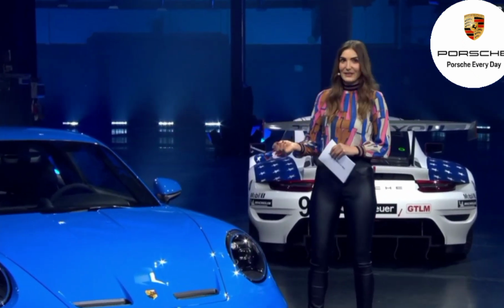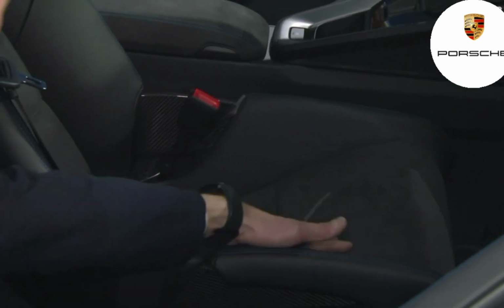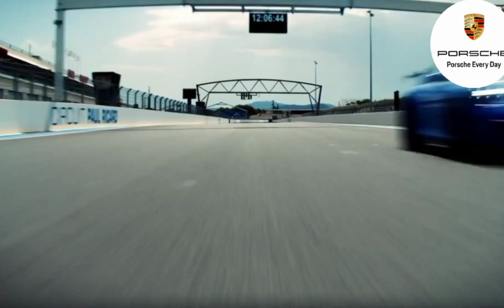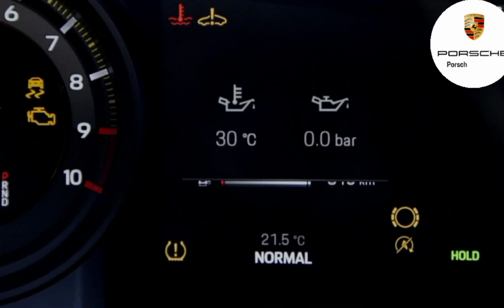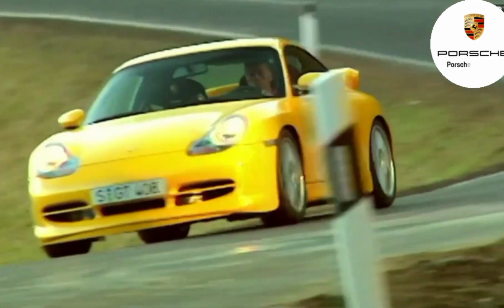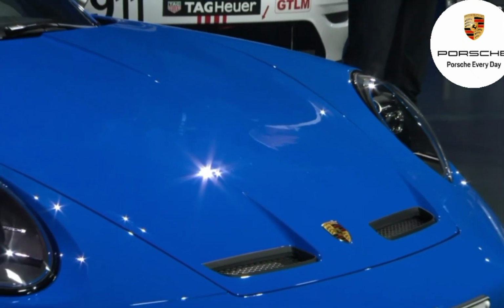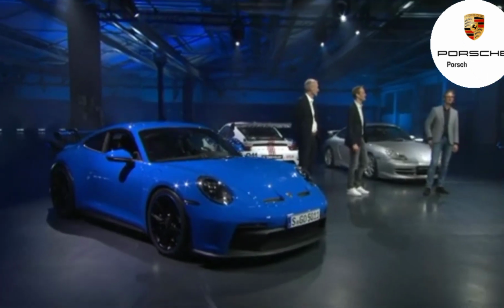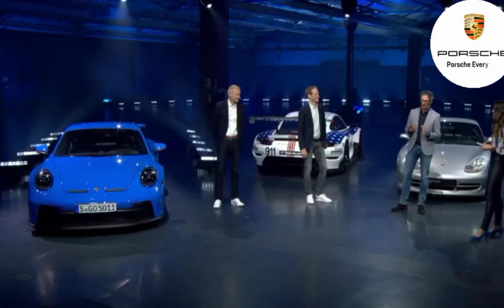NEW Porsche 992 GT3 2021 REVEAL,FIRST LOOK,ENGINE SOUND AND INTERIORS | OFFICIAL PRESENTATION!!!!!!